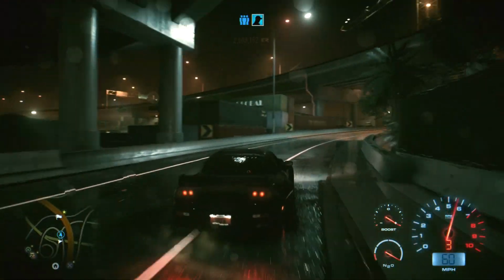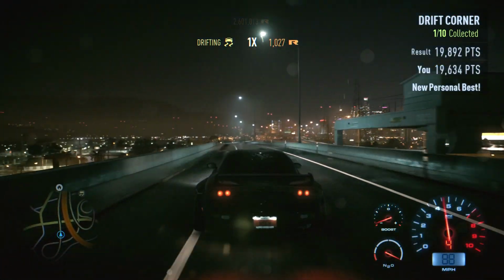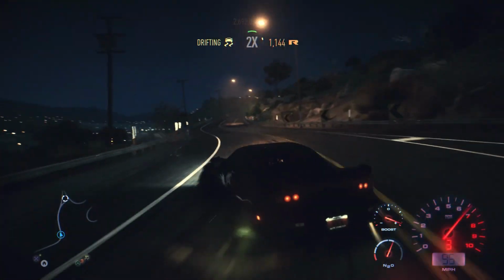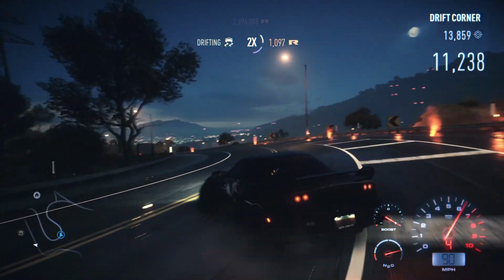Need for Speed 2015 - ACTIVITIES GAMEPLAY - DRIFT AND SPEED | Speedlists Update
What do you record with ? : Elgato Game Capture HD
What do you edit with ? : Adobe Premiere Pro CC
What do you stream with ? : OBS
Anymore questions ? Ask them in the comment section ! Gravez - Twitter - Insta - Facebook - Google+